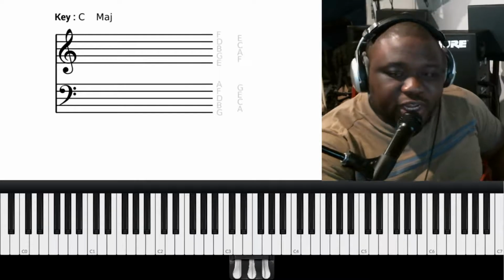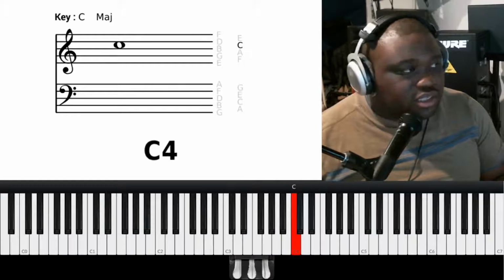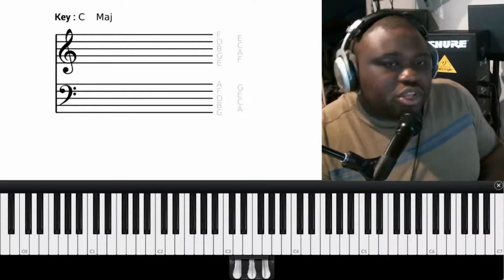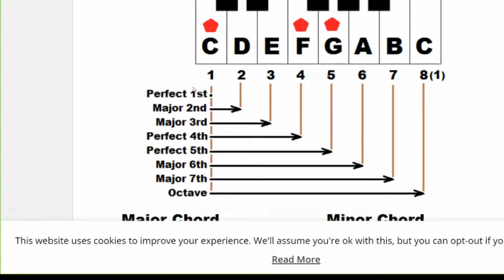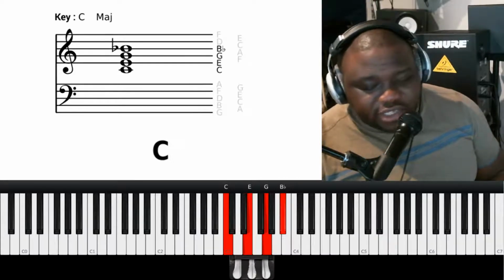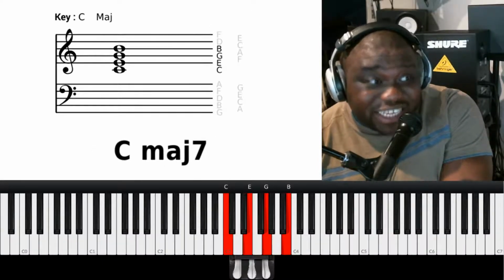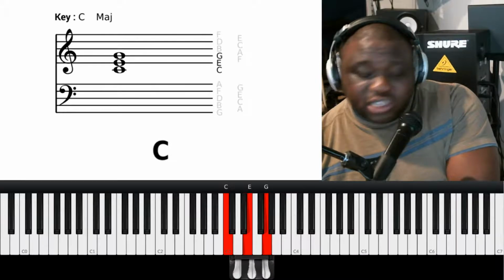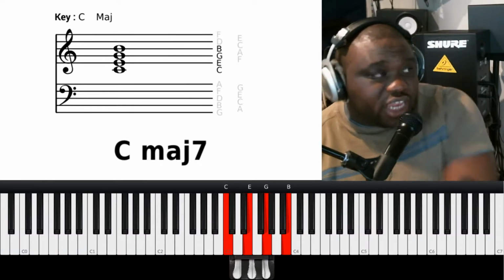Suspended Piano Chords Sus2 + Sus4 7th Chords and Extensions 9th, 11th, 13th